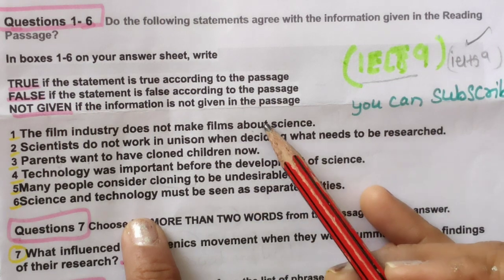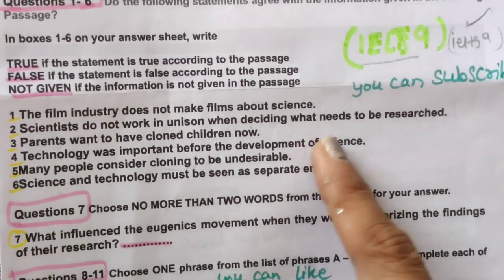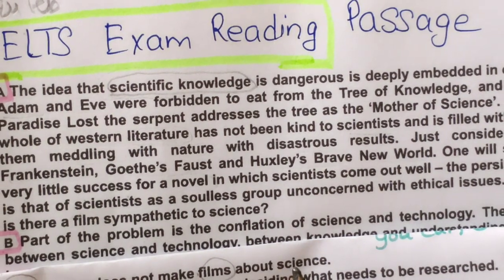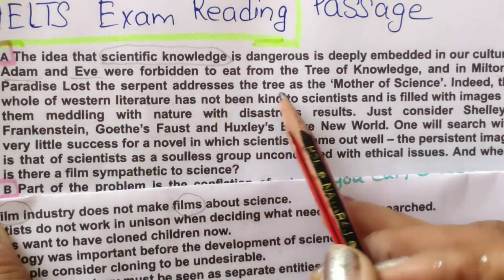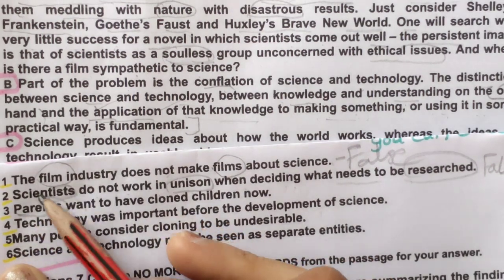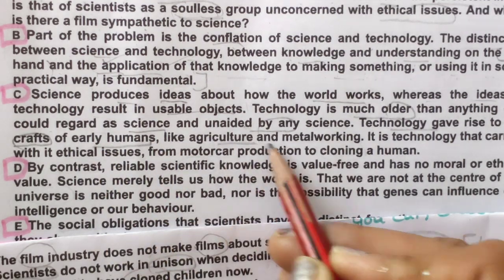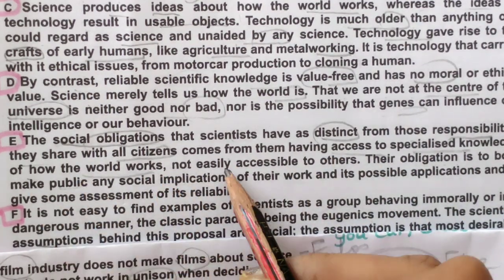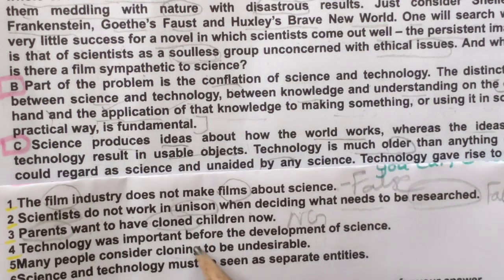ielts reading tips and tricks| How to solve ielts reading passage? IELTS 9 Hindi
IELTS reading tips and tricks  IELTS exam international English language test system Reading answers  True False Not given  MCQ ielts 9
science and knowledge ielts reading passage with explanation in English
your queries -
24 February 2024 ielts exam Reading passage
24 February ielts exam Reading answers with explanation
7 March 2024 ielts exam writing task1
7 March 2024 ielts exam writing task2
7 March ielts exam Reading and listening answers reading tips and tricks| How to solve ielts reading passage? IELTS 9 Hindi